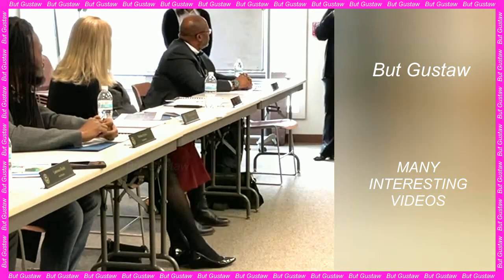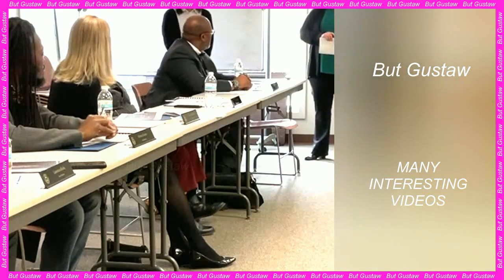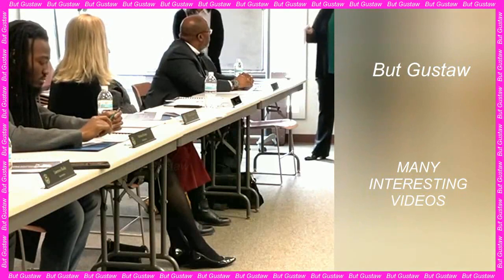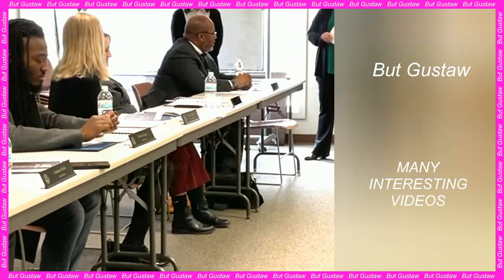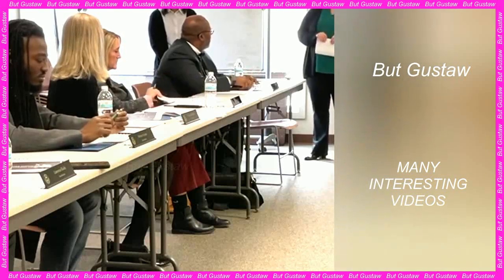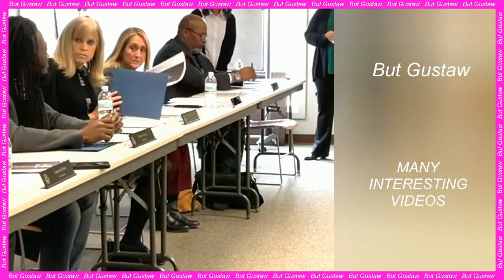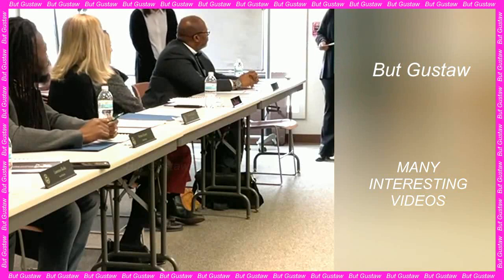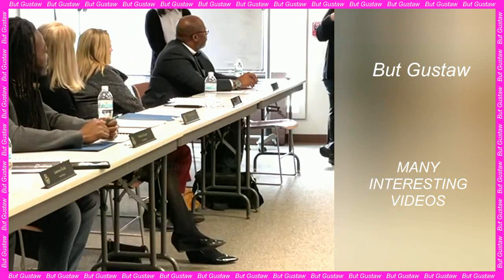shoeplay -2ZYI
Topic:
A super-slippery surface has been developed to which water drops practically do not stick